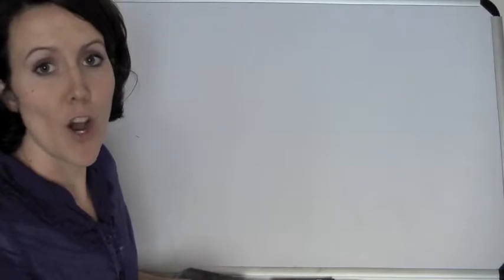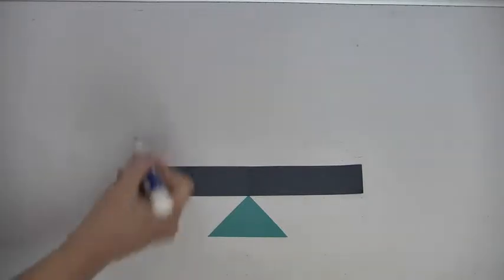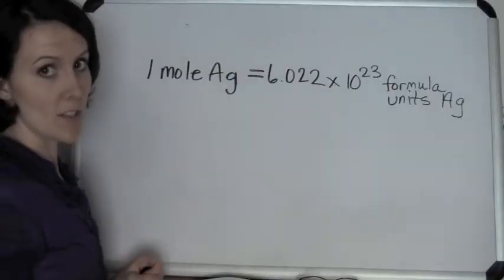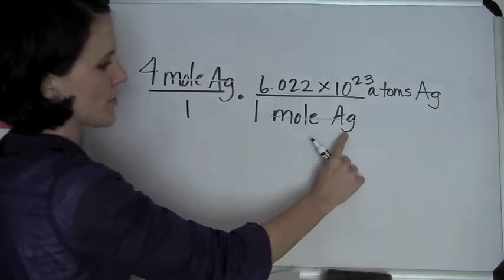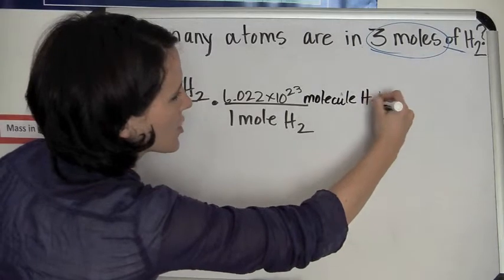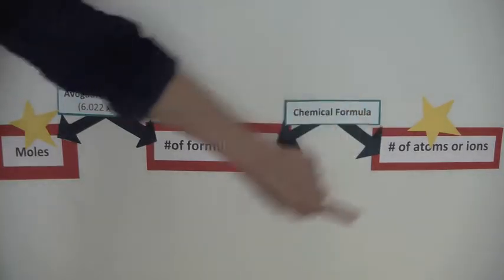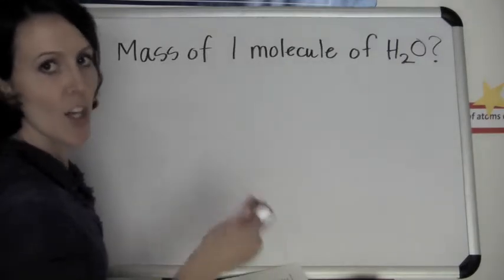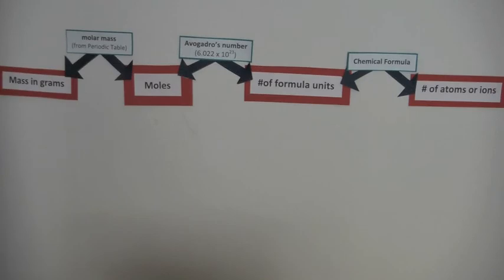4.2 Mole Quantities.m4v